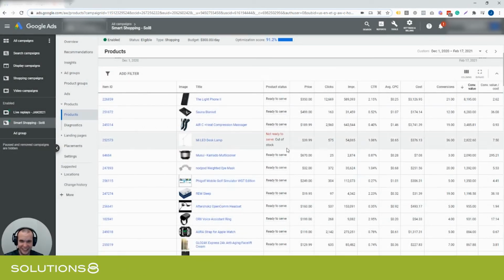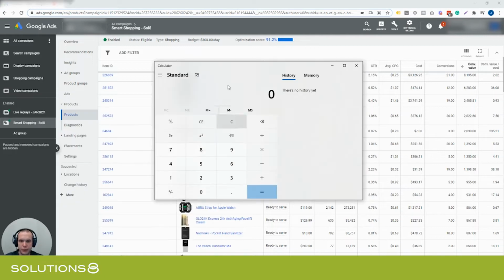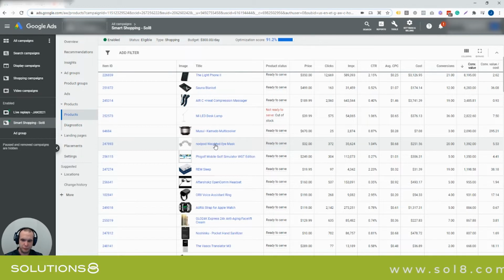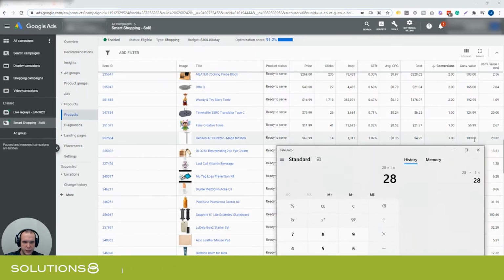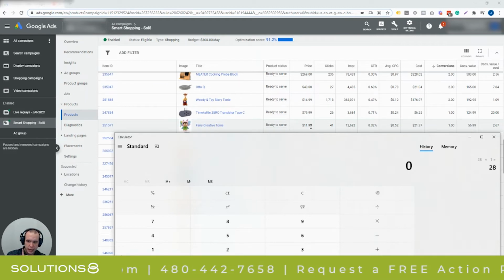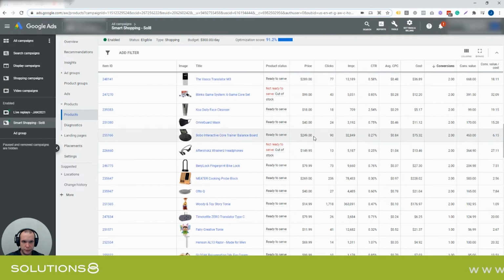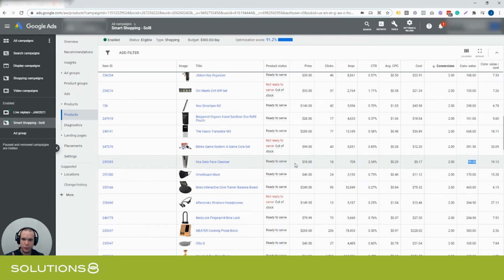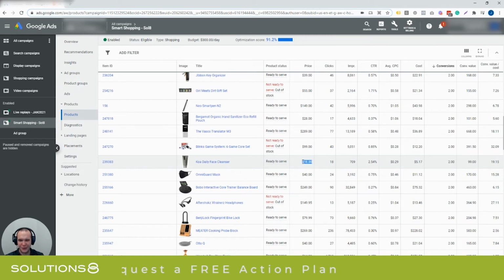Segmenting Smart Shopping In Google Ads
Should you treat your Smart Shopping like Standard Shopping campaigns and segment? May want to see this video before you decide.